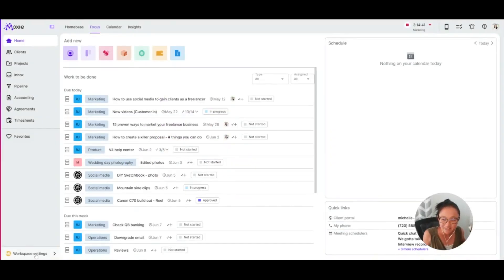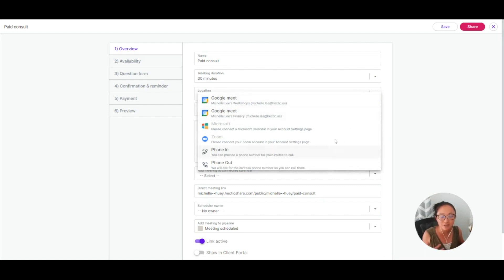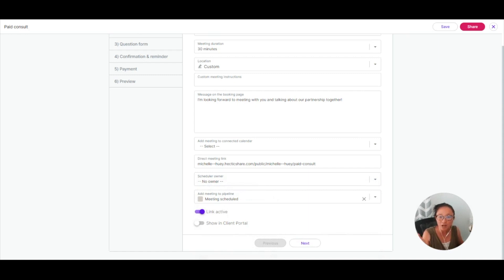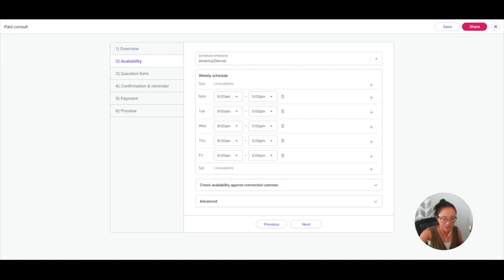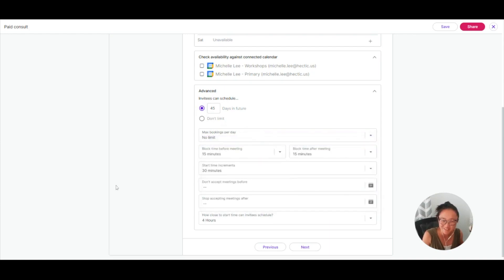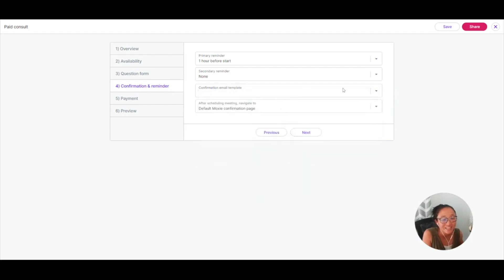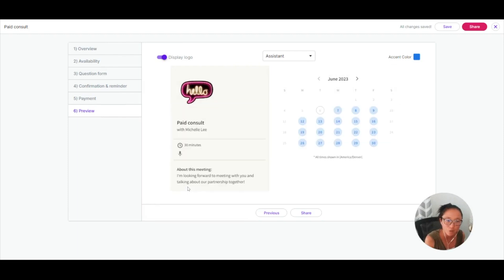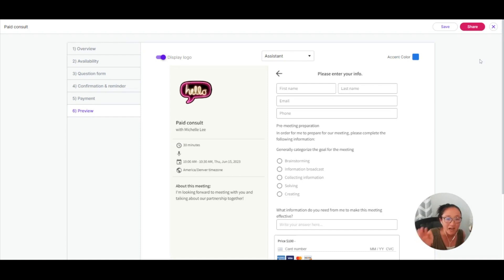Schedule client meetings with ease with Moxie's meeting scheduler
Streamline your meetings with Moxie's scheduling software that allows you to set your availability to match your lifestyle. It also checks your connected calendars before it allows a meeting to be scheduled. Additionally, you can attach a form that you curate to collect any necessary information before the meeting even happens, allowing you be more prepared for anything that happens. Plus integrate a payment so your client pays ahead of time for your time and expertise.

0:00 - Set up a new meeting
0:30 - Configure your meeting
2:19 - Set your availability
3:50 - Add a question form
4:12 - Confirmation
4:44 - Require payment at booking
5:15 - Preview your page

Moxie's goal is to give you a simpler, more streamlined way to run your business. That’s why our meeting scheduler makes sense for a solopreneur. Set up your boundaries and let us help you stick to them. Schedule your first meeting with Moxie today.